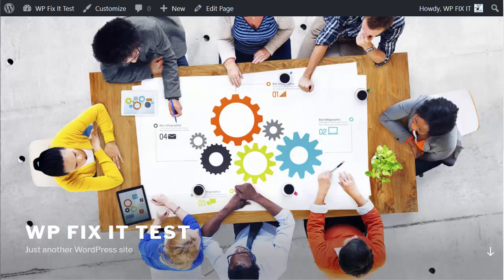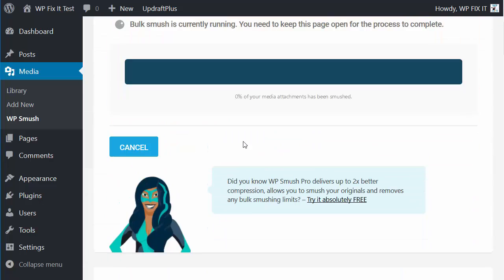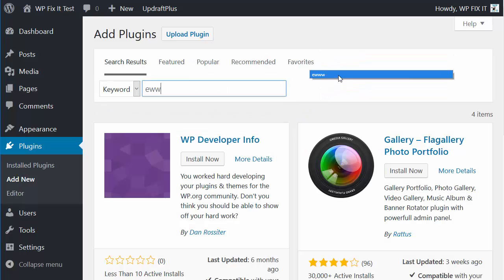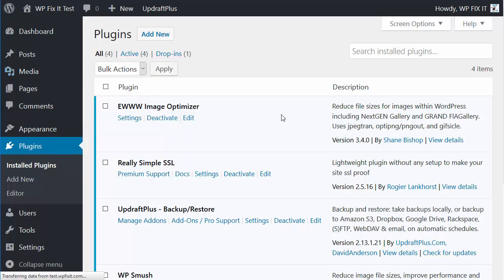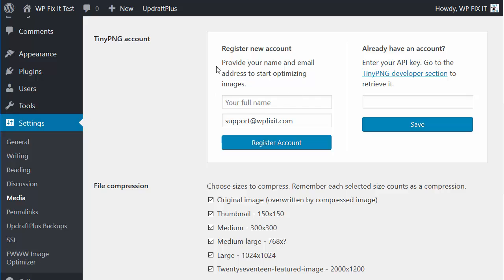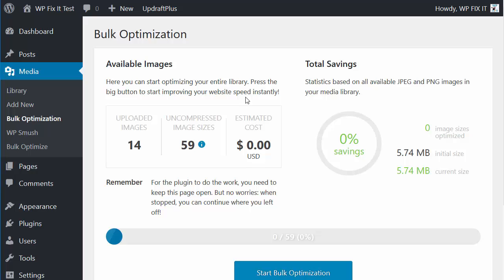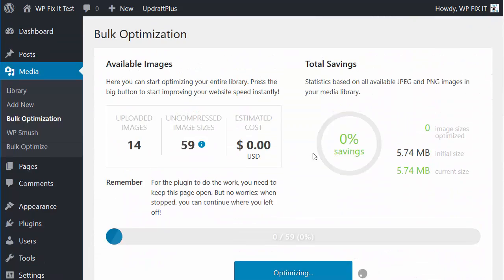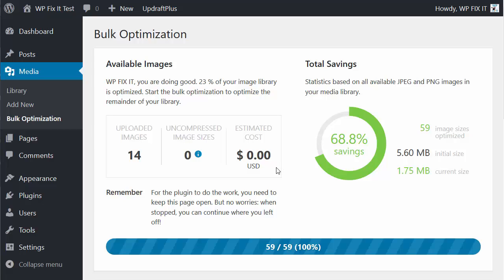Optimize Images on WordPress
3 FREE plugin to optimize all the images on your site.